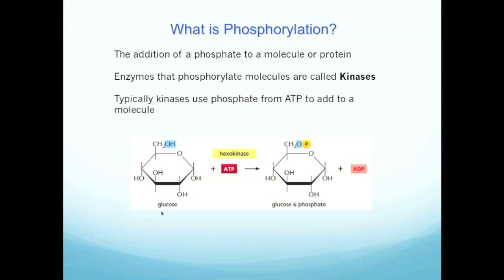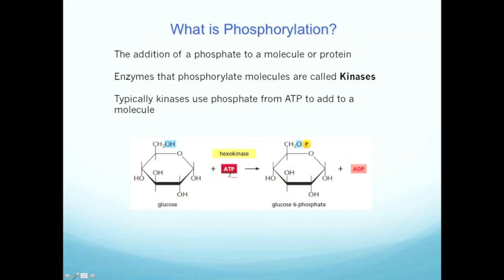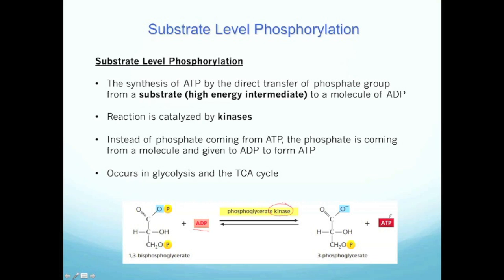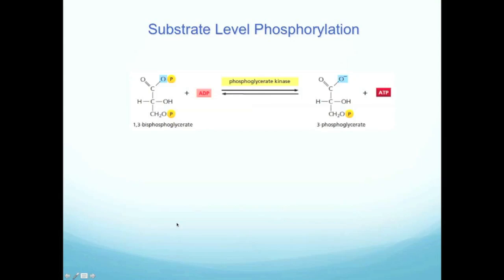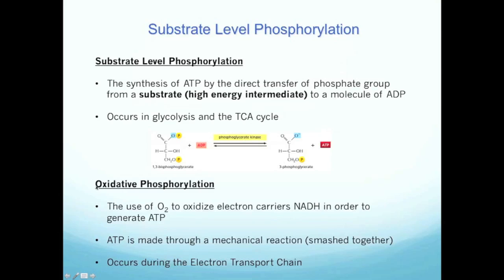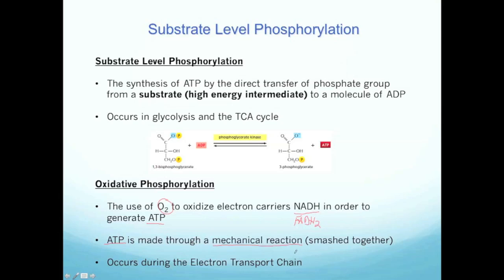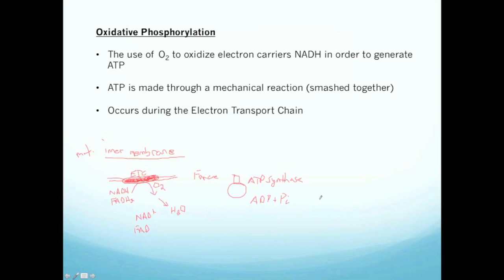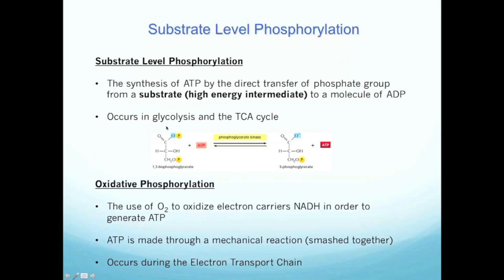Substrate level vs. Oxidative Phosphorylation